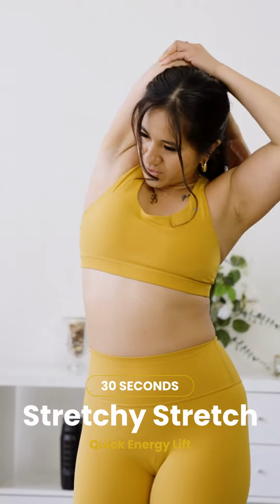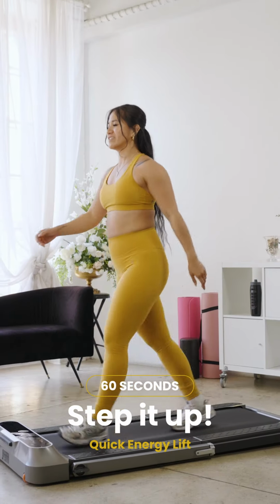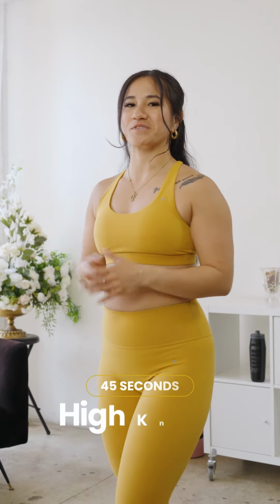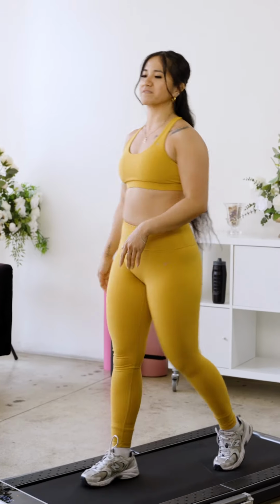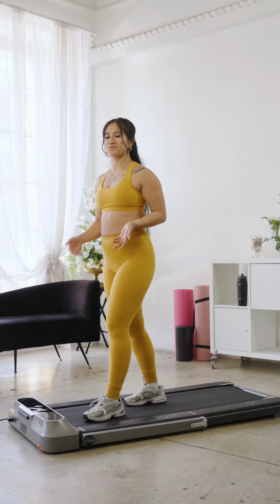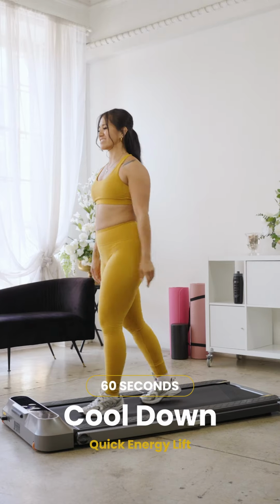BOOST Your Energy in 5 Minutes with This Simple Trick!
Need a quick pick-me-up? 💥
Try this 5-minute energy boost with our Coach Flo! Perfect for breaking up your day and getting those steps in. Let’s get moving! 🚶‍♂️